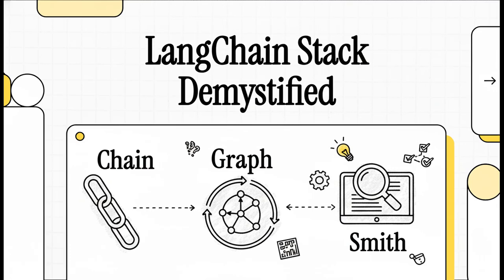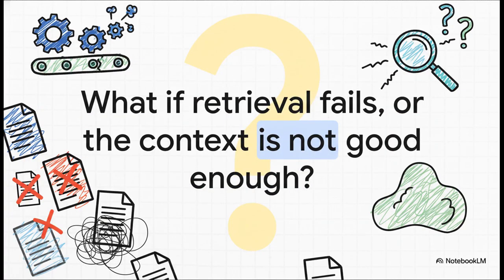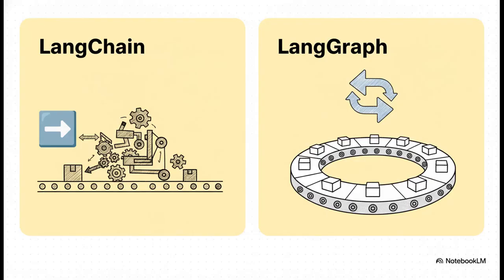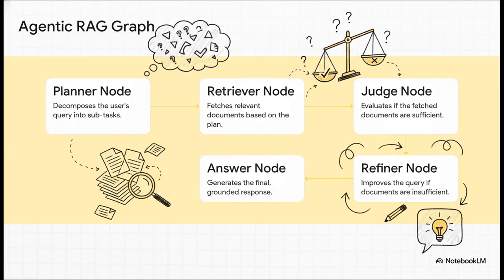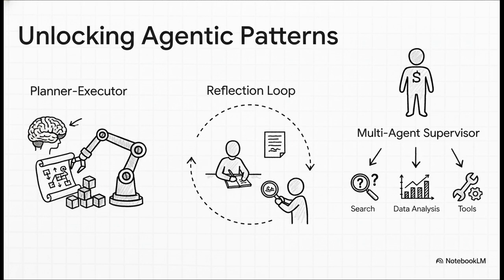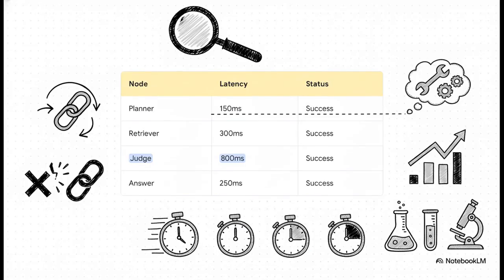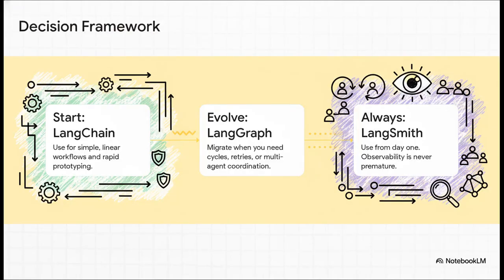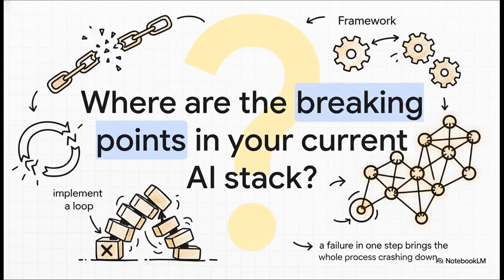LangChain, LangGraph, & LangSmith: The Ultimate AI Agent Stack Explained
Are you confused about when to use a simple LangChain pipeline versus a complex LangGraph state machine? In this video, we demystify the LangChain Ecosystem—Chain, Graph, and Smith—to help you build more reliable and intelligent AI agents.

We break down the architectural logic behind the stack, explore the power of stateful workflows, and show you how to use LangSmith for production-grade observability. Whether you’re a beginner building your first RAG app or an experienced dev scaling multi-agent systems, this guide provides a clear decision framework to keep your architecture clean and your agents effective.

In this video, you’ll learn:

The fundamental limits of linear Chains.

How LangGraph uses Nodes, Edges, and Shared State to create "self-healing" AI.

Advanced Agentic patterns like Reflection Loops and Multi-Agent Supervisors.

How to pinpoint bottlenecks in milliseconds using LangSmith.

Timeline (Chapters)
0:00 - Introduction: The LangChain Ecosystem
0:32 - Chains: The Linear Limit
1:33 - Why Chains Break (and LangGraph Fixes Them)
2:11 - LangGraph: The Stateful Solution
2:45 - Building an Agentic RAG Graph
3:37 - Unlocking Advanced Agentic Patterns
4:05 - LangSmith: Observability & Debugging
5:08 - The Unified Agentic Stack: A Decision Framework
6:22 - Summary: Mature Agentic Design
6:55 - Community Question: What’s your AI stack?

LangChain Tutorial, LangGraph explained, LangSmith observability, AI Agent architecture, RAG pipeline, Multi-agent systems, LLM debugging, LangChain vs LangGraph, Agentic workflows, AI software engineering.

### About the Channel:
@ArchitectingAutomation documents the shift from writing code to orchestrating autonomous logic at scale. We focus on high-authority technical blueprints for Principal Architects, CTOs, and Senior Engineering leaders.

→ VSCode Token Audit 🛠️ FREE TOOLS
Headroom Integration Audit

💼 PAID TOOLS
India AI Architecture Career Roadmap ($19)